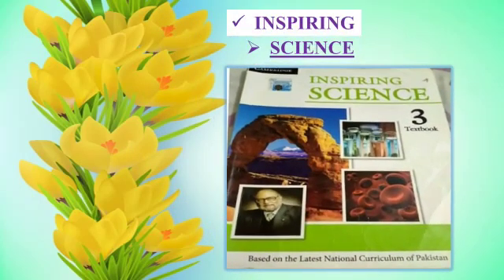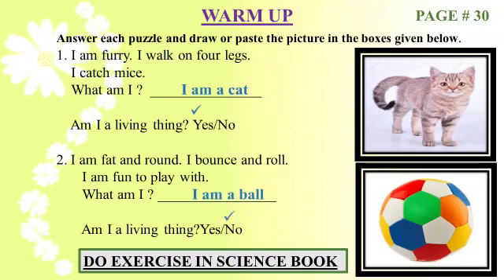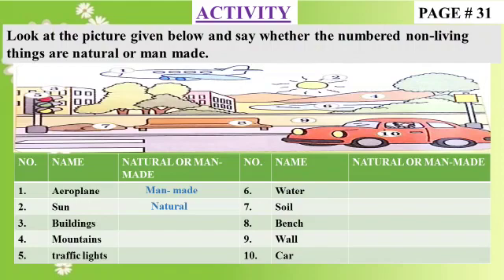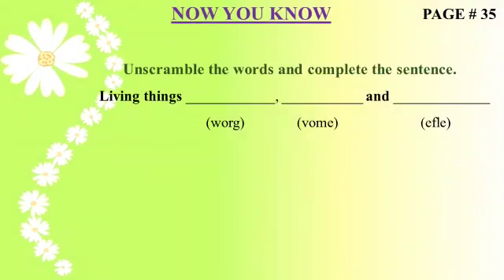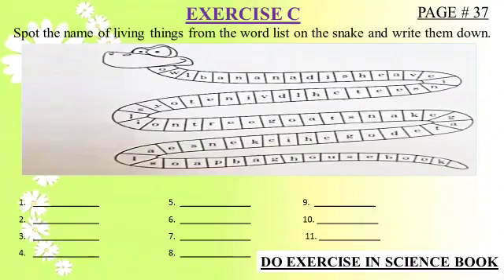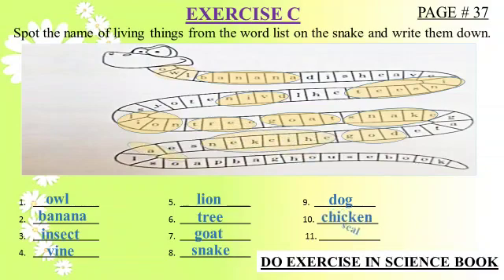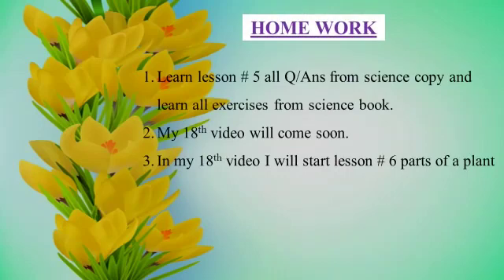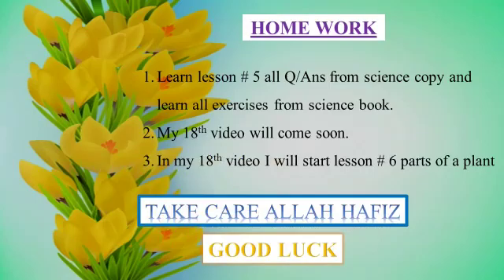Class:lll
Subject: Science.
Book Exercise of Chapter # 5.
Date:8/10/20